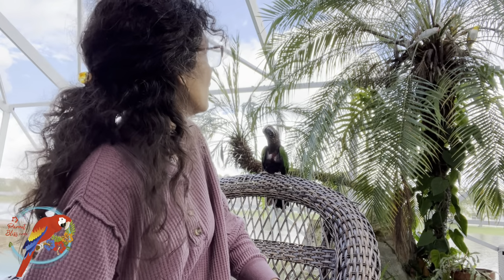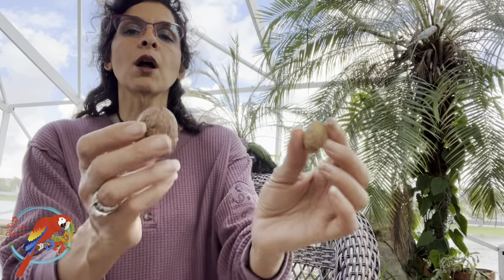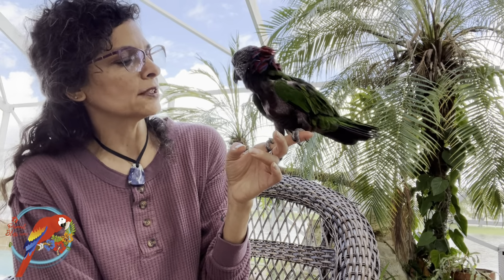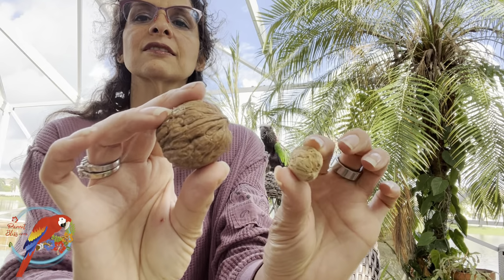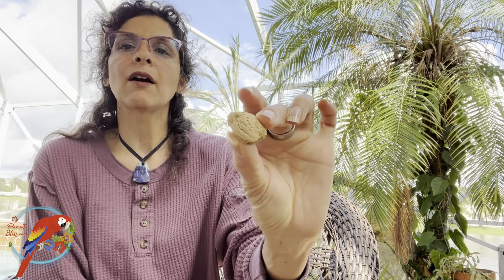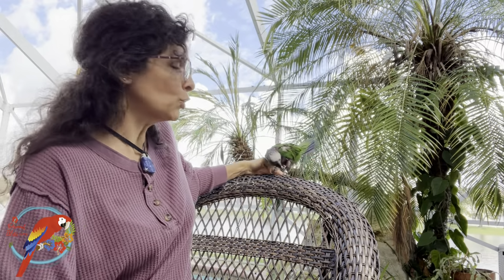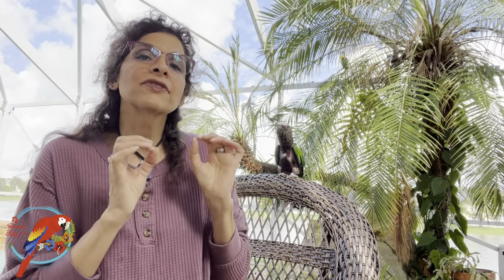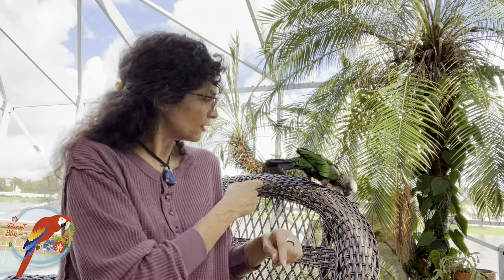How To Know How Much Fat (Seeds, Nuts To Feed Your Parrot: 3 Indicators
How do you know how much fat to feed your parrot?

It's important to know because this makes us their healthy diet. In this video, I talk about looking to these 3 indicators:

1 - Parrot species - make sure to research or talk to your avian veterinarian about proper parrot diet
2 - Age of your parrot
3 - Parrot's keel bone

Then the MOST important is observation! This wil help you make sure your parrot is having his/her dietary needs met.
PARROT BLISS MISSION the need for parrot rescues.

BOOKS
"THE PARROT BLISS BOND"
Novels (not about parrots)

RESCUE: I reccomend BIRD GARDEN of NAPLES
to start your adoption process